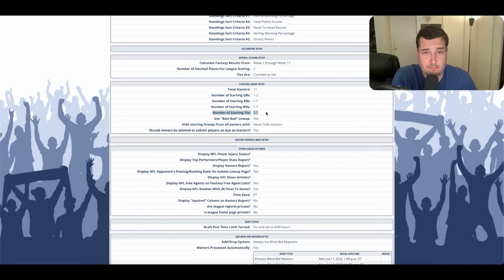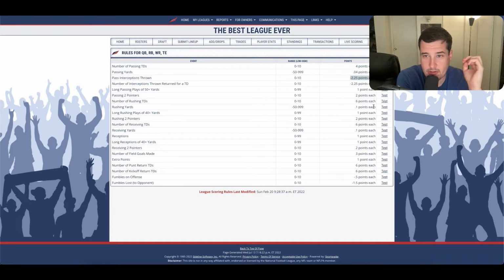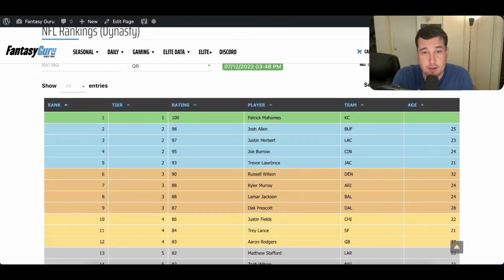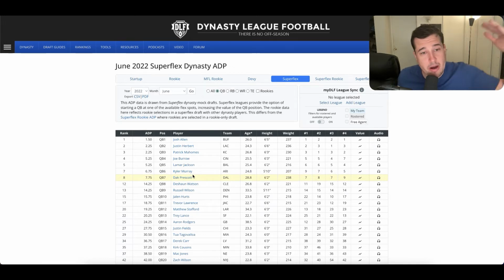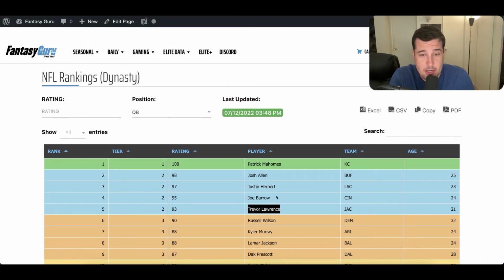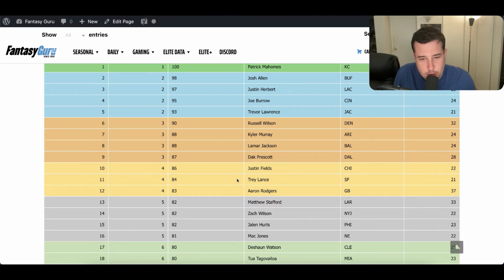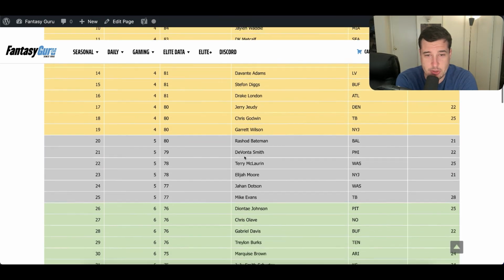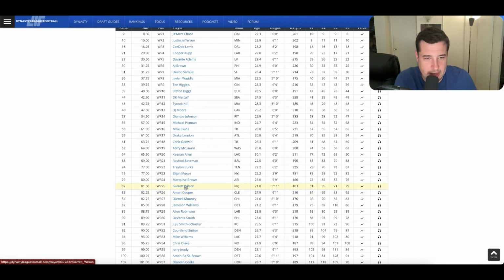Navigating a Dynasty Startup Draft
Fantasyguru.com Staff Writer Russell Clay breaks down the resources and strategies he uses to successfully draft in a Dynasty Fantasy Football startup draft.